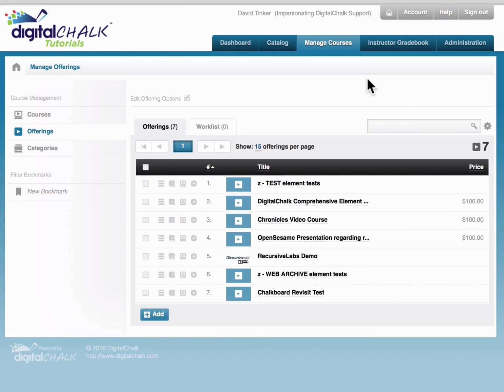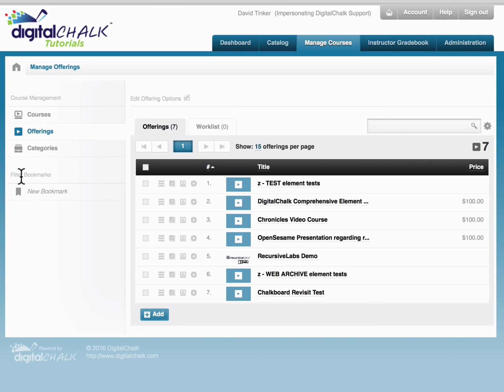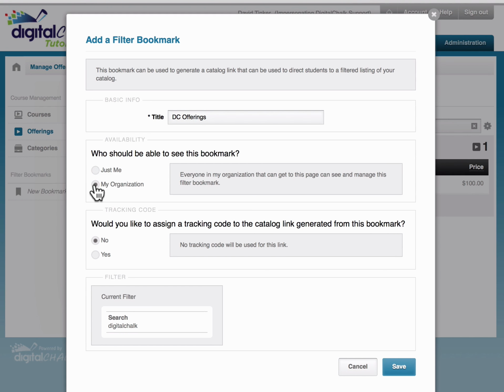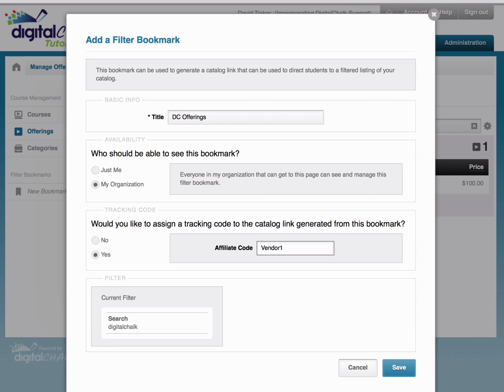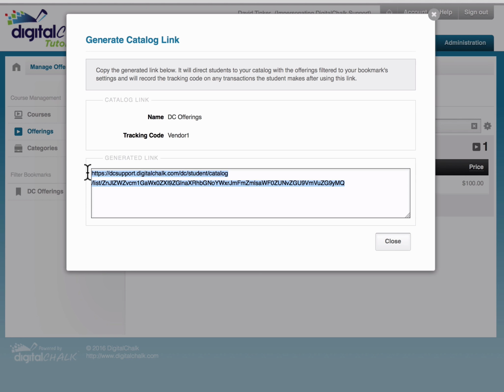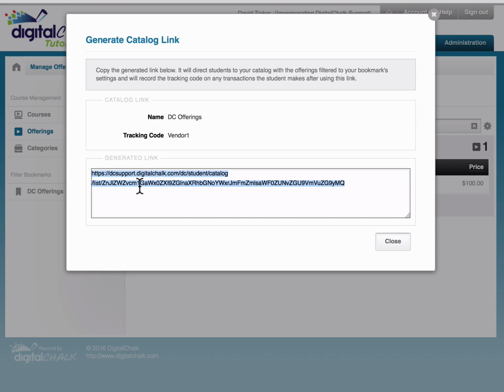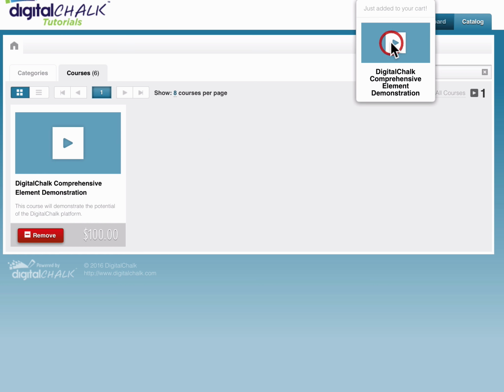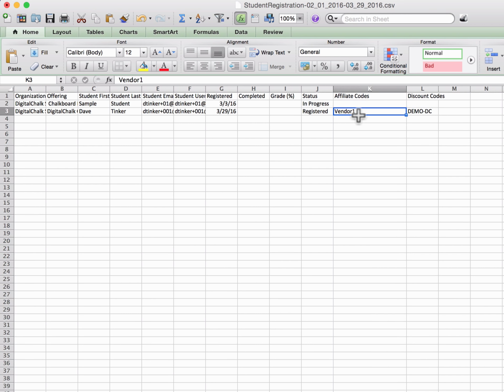DigitalChalk: Managed Catalog Links & Filter Bookmarks